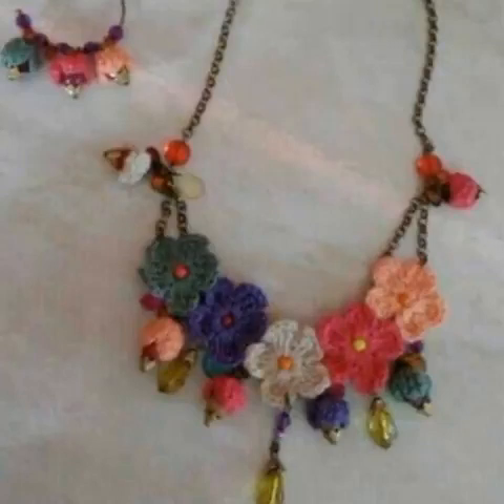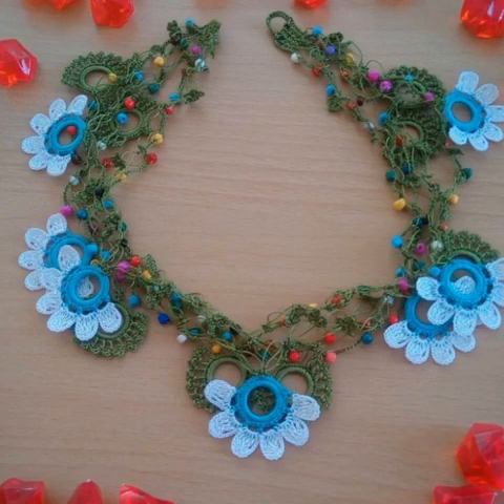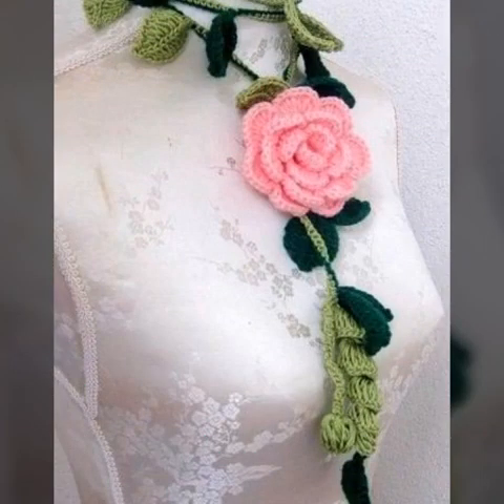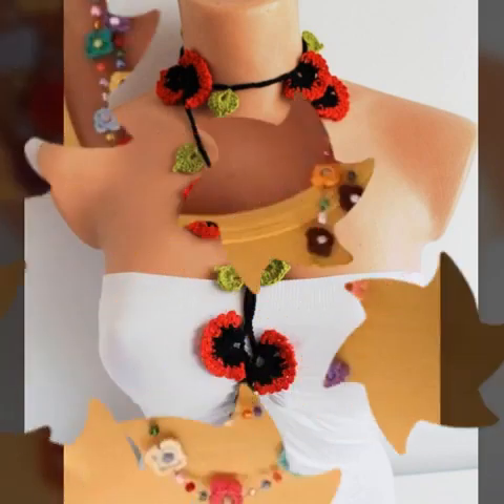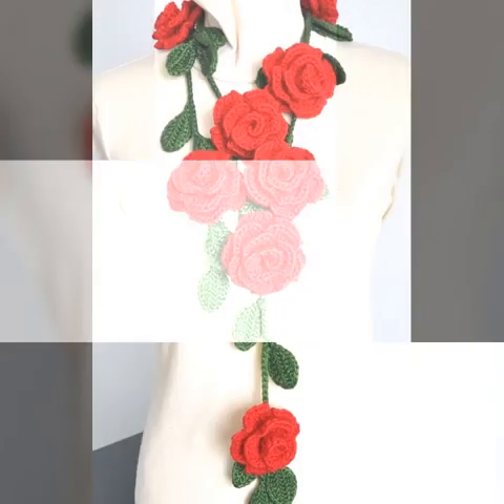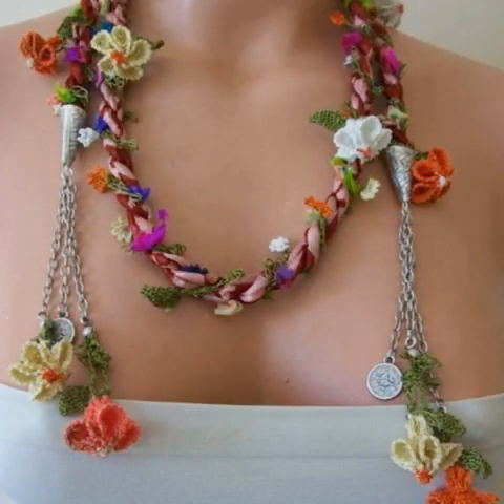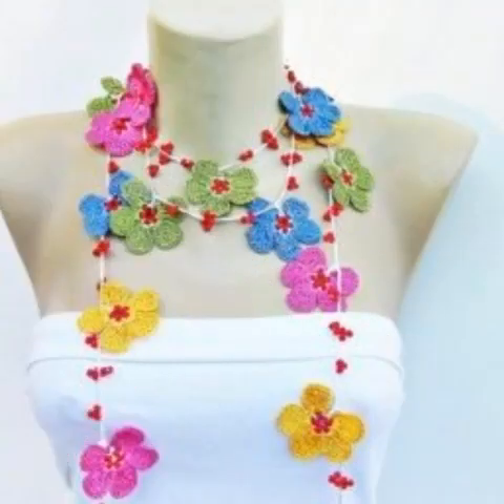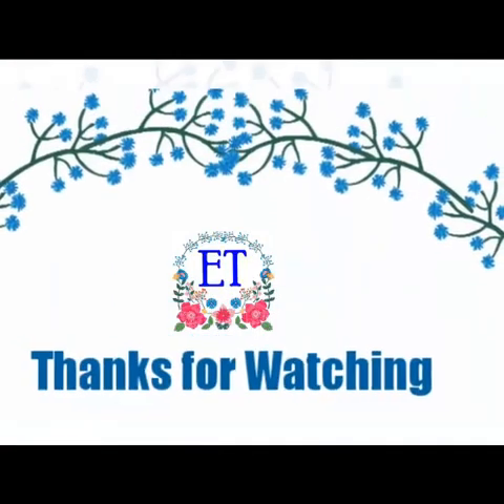Amazing Crochet necklace designs/Handmade Fashion Jewelry Ideas and Designs for Girls